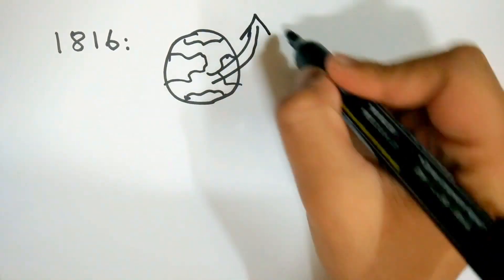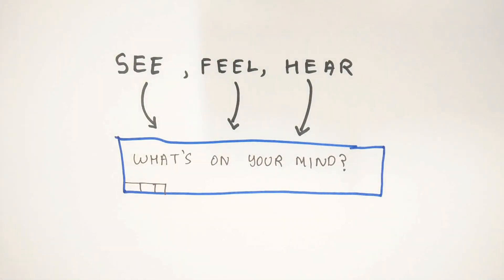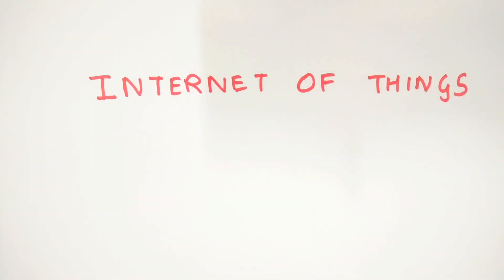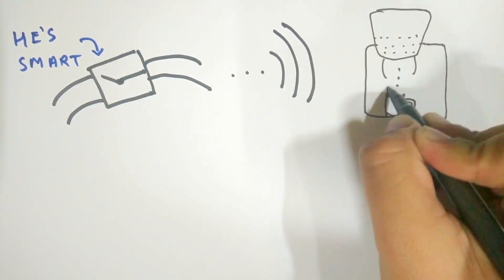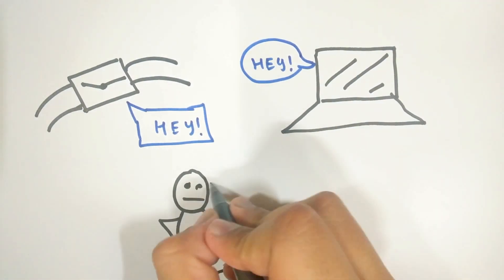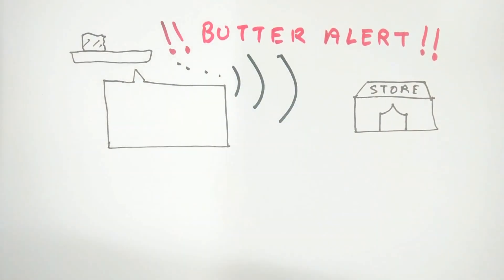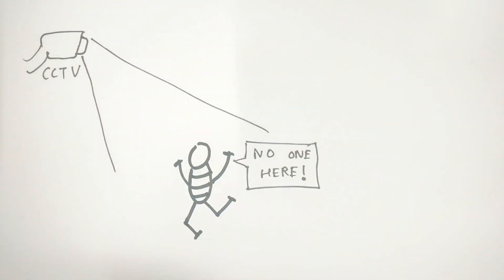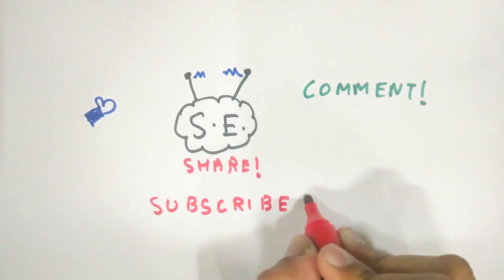Internet of Things Explained | All you need to know!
The Internet of things is the future of the "internet". Imagine things around you right now talking to each other and thus making life more easy for you. So, what exactly is the Internet of Things, I've got you covered in this one.

Creator: Yash Chavan